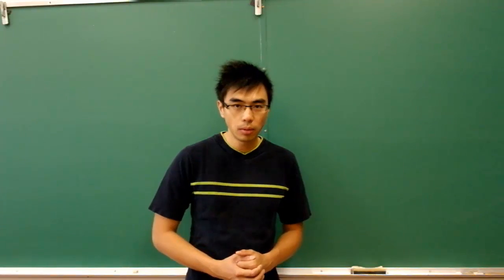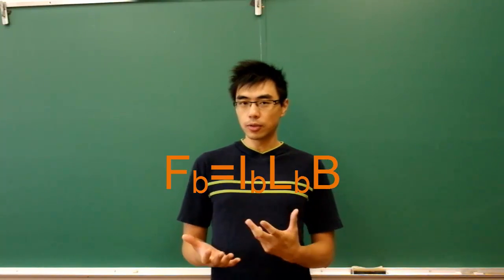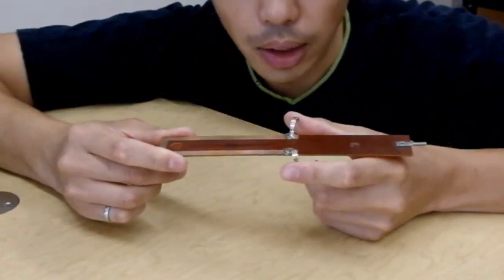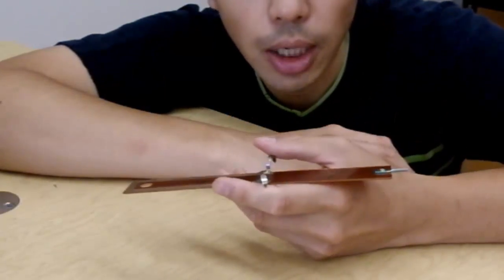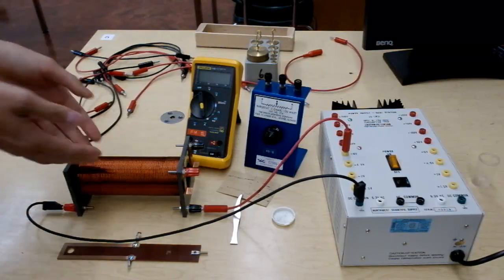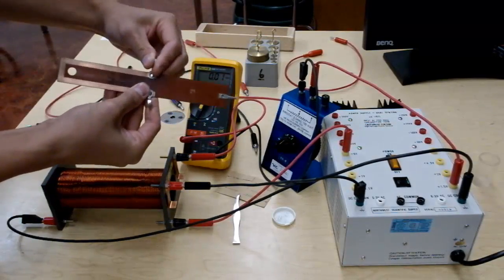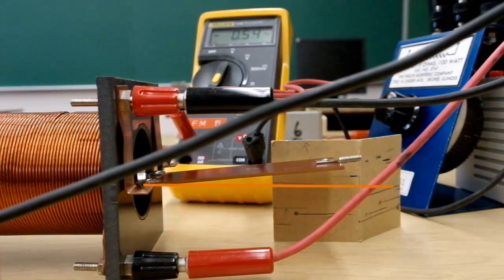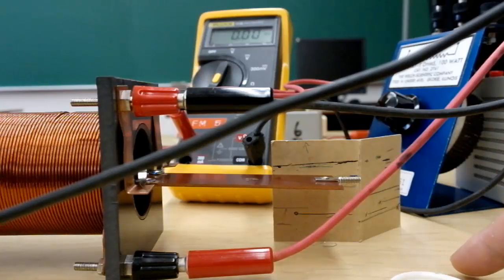Current Balance Lab Intro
This video shows the idea and the setup of the PHYS 1225 current balance lab.